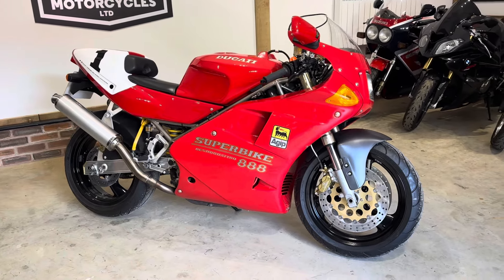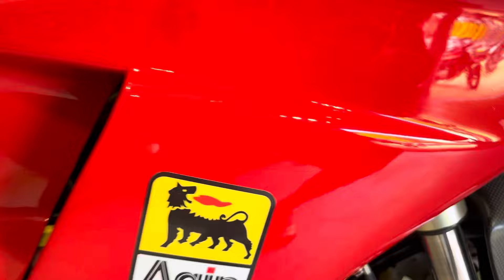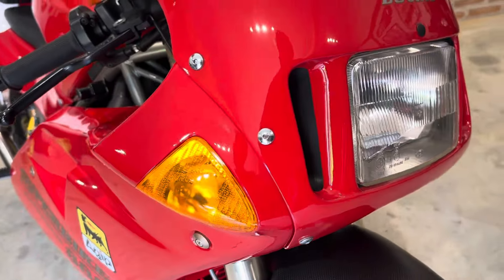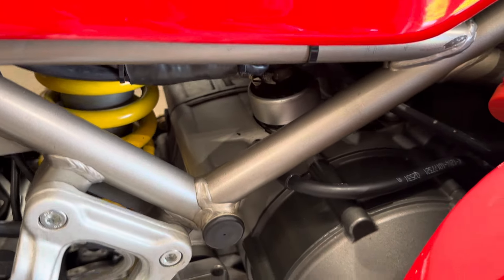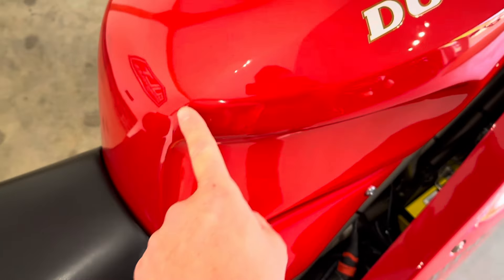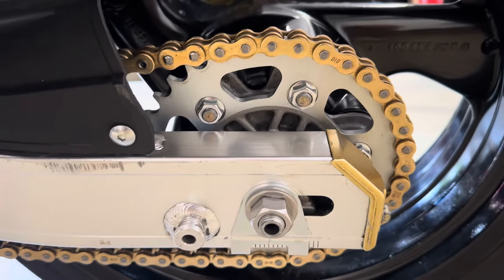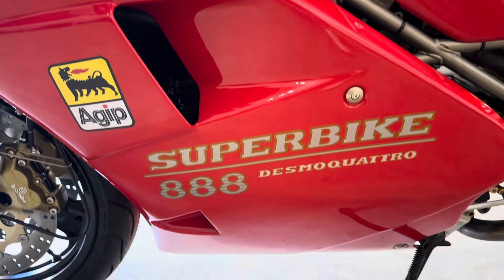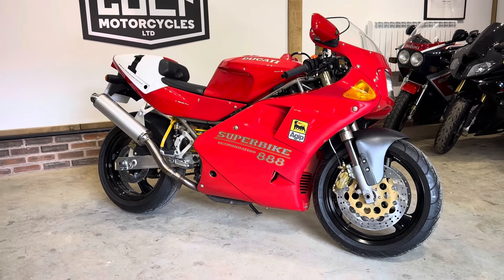Ducati 888 walk around